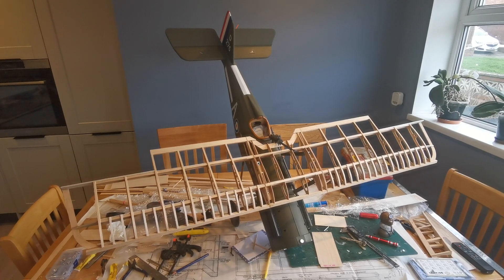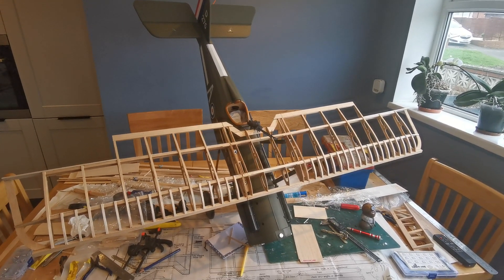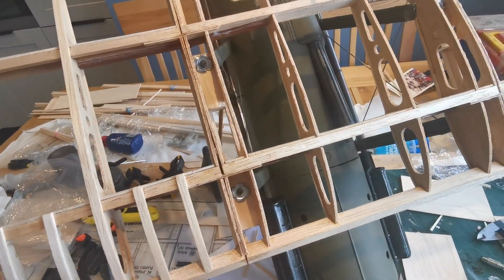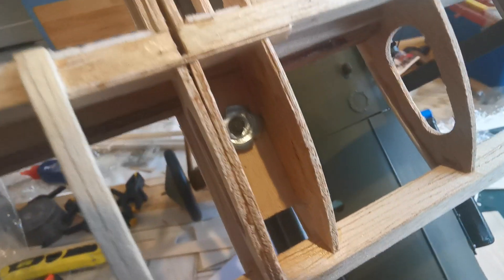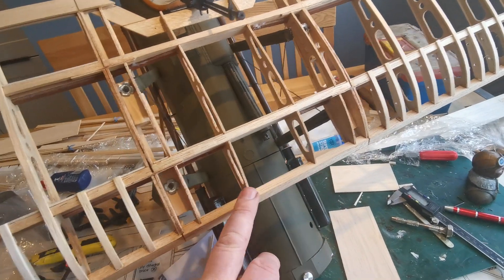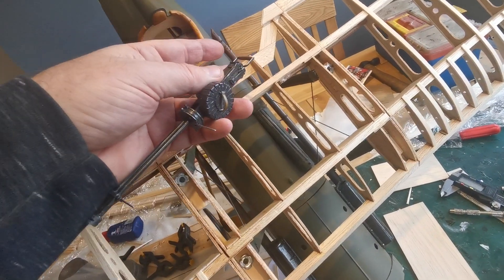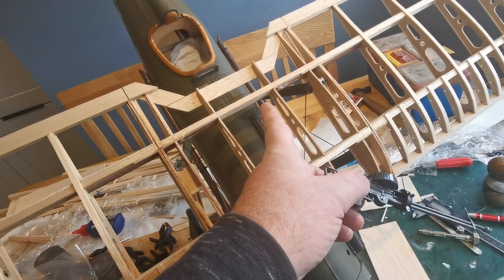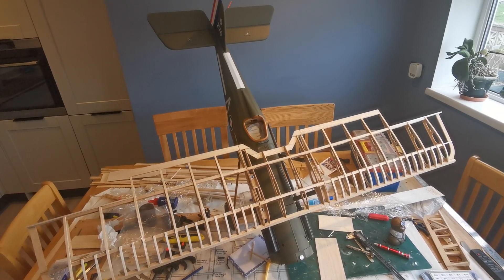Building the Flair SE5A Upper wings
Building the upper wings for the SE5a